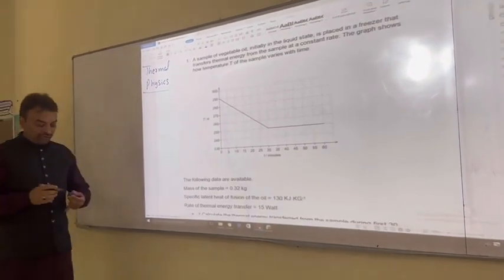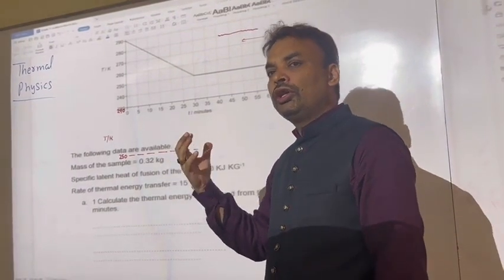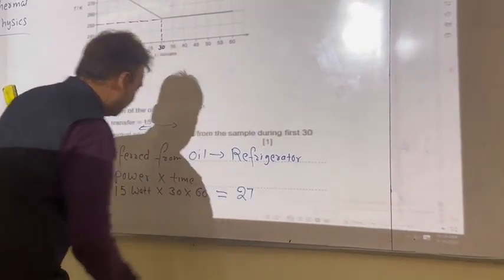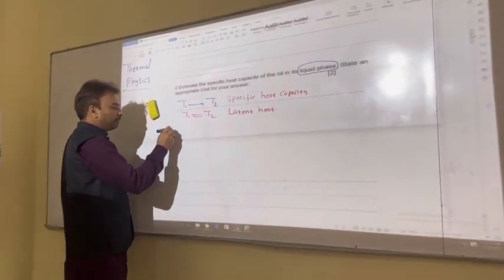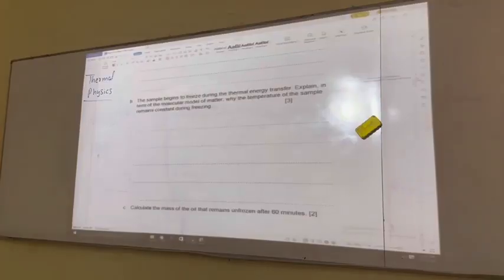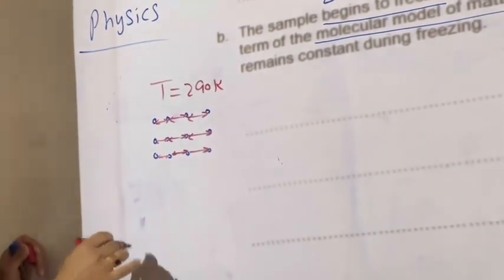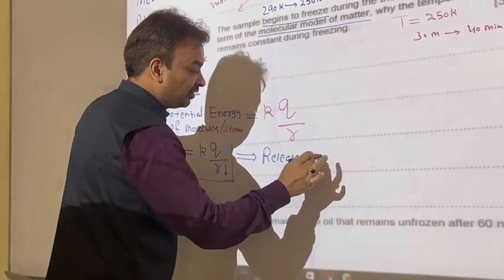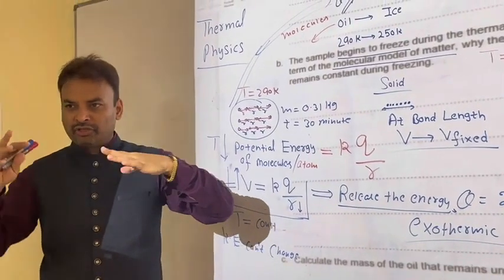Thermal energy transferred and Specific heat capacity numerical.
Thermal energy transferred and specific heat capacity.